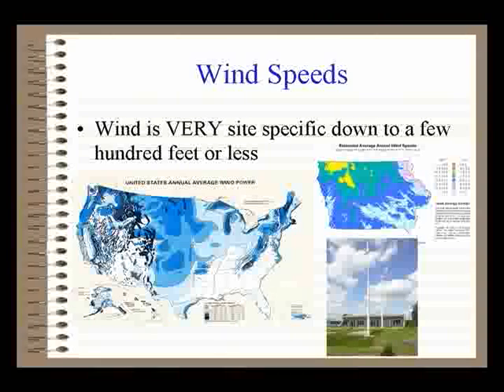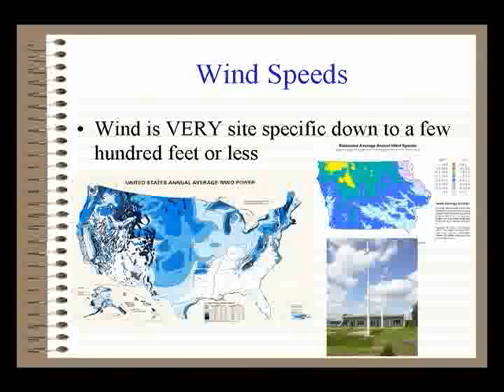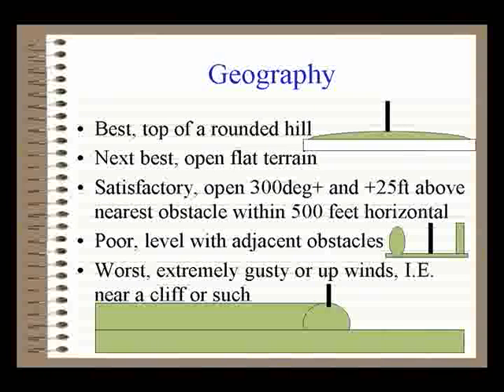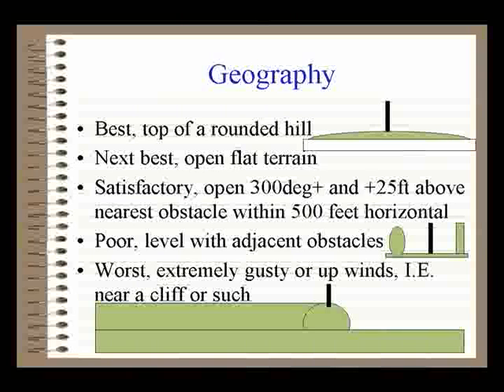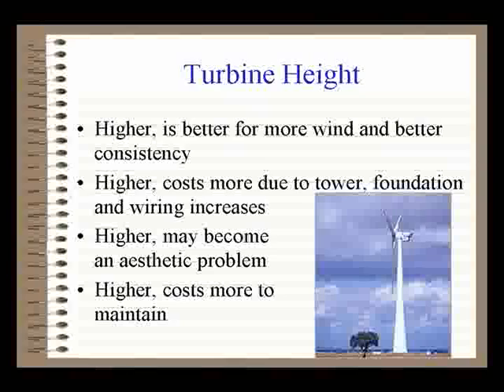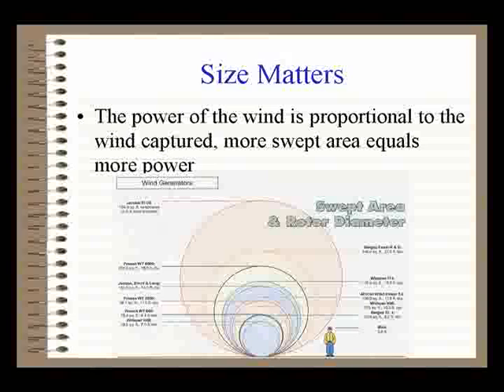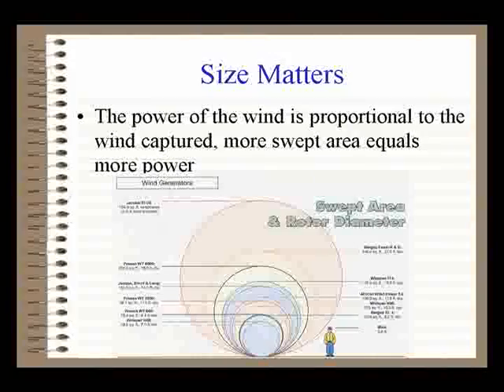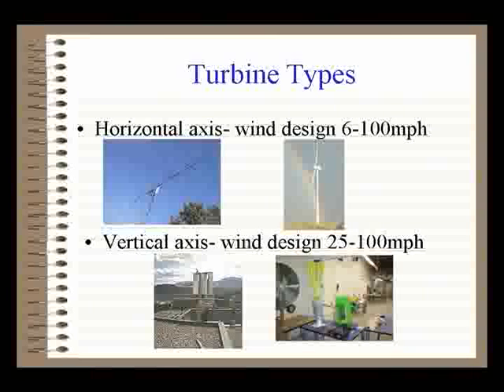Residential Wind Power Part 1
2008 I-Renew Energy Expo presentation by Tom Hurd of Spatial Designs